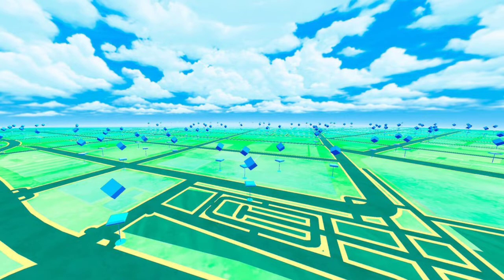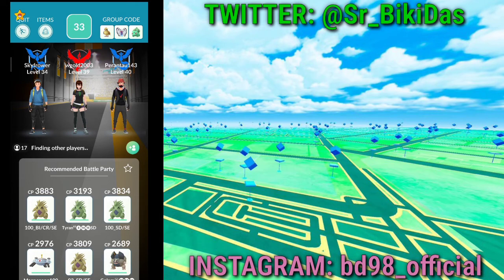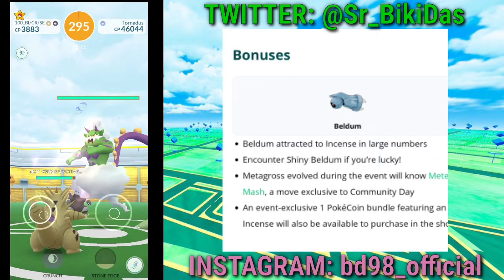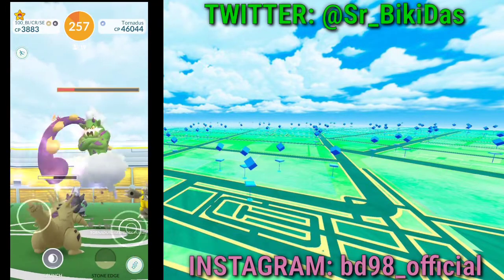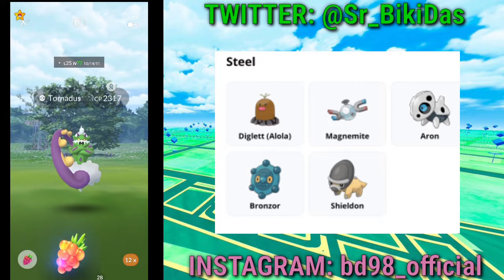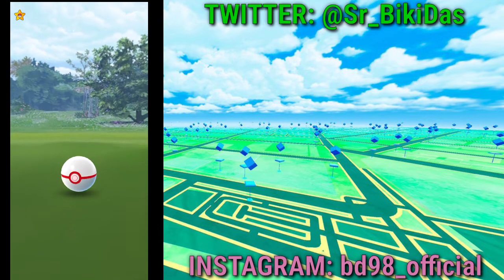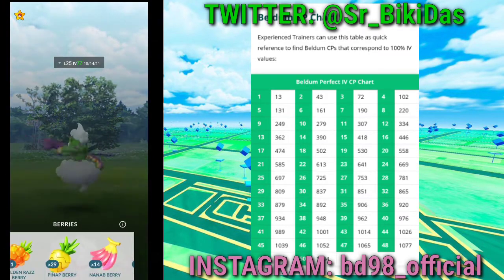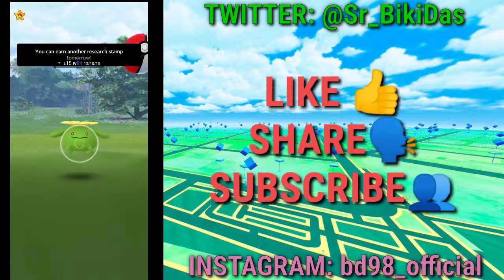✨ HOW TO GET SHINY BELDUM DURING INCENSE DAY EVENT IN POKÉMON GO || BELDUM INCENSE DAY FULL GUIDE ✨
🔻 DOWNLOADS SECTION 🔻

🎉HOW TO GET 100% XL CANDY EVERYTIME & KNOW WHAT'S INSIDE THE EGG BEFORE IT HATCHES IN POKÉMON GO

😱✨ OMG! CATCHING 100IV SHINY GIBLE IN POKÉMON GO || HOW TO FIND SHINY GIBLE IN POKÉMON GO ✨

(any small amount of donation will give me a big motivation)

Pokémon is Copyright Gamefreak, Nintendo and Pokémon Company 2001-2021